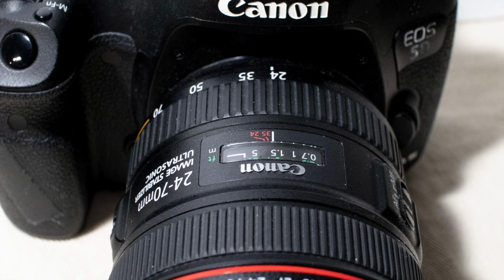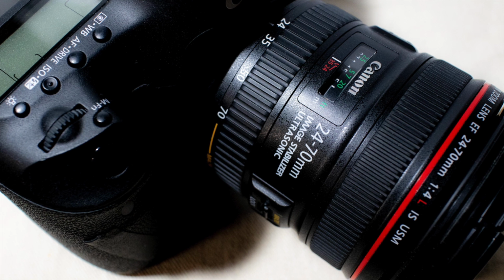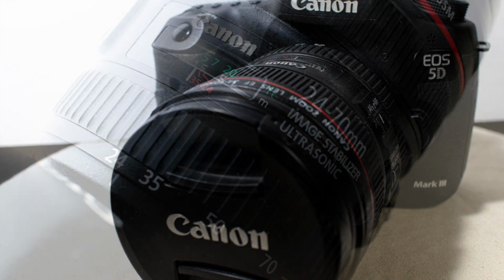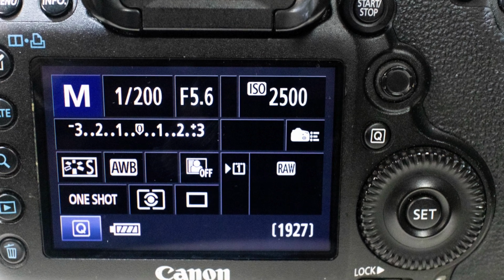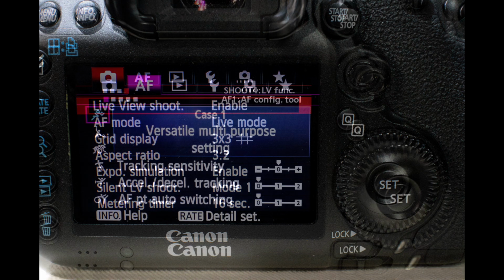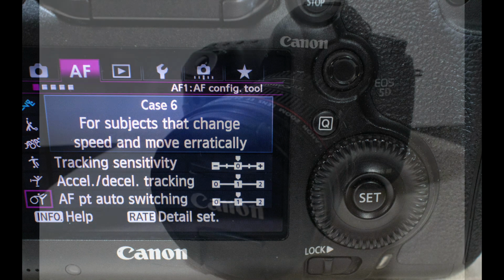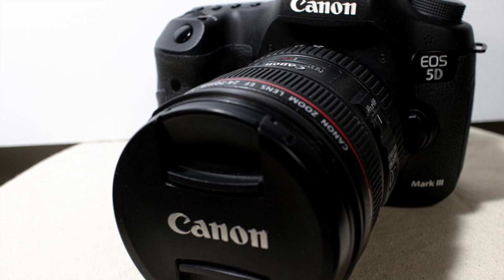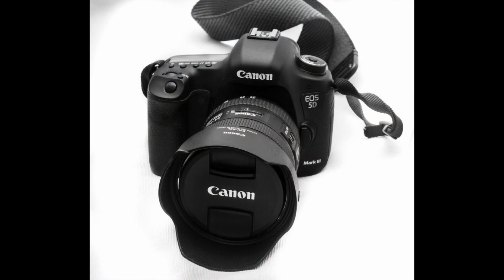Going Pro with a Canon 5D Mark III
If you're considering becoming a professional photographer you will eventually need a professional class camera body and lens. The Canon 5D Mark III fits the bill perfectly in my opinion. This video explores the 5D Mark III and its capabilities.